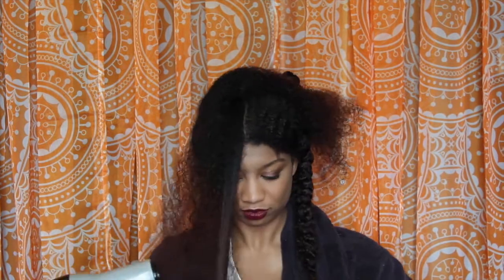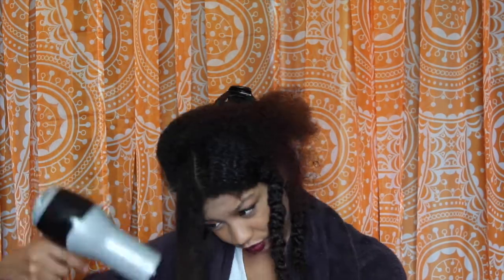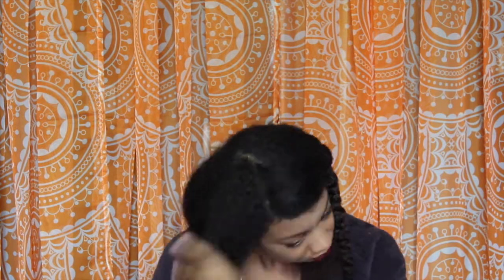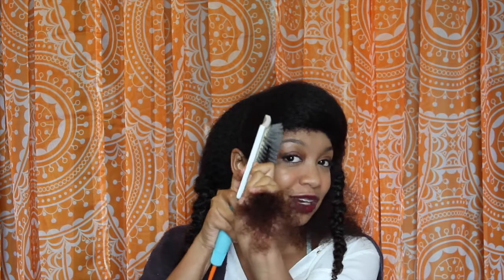Natural Hair Blow Out- Tension Method Variation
Hey everybody,

In this video I blow dry my hair for the first time since going natural in 2011.  I use my own variation of the tension method to achieve this style.